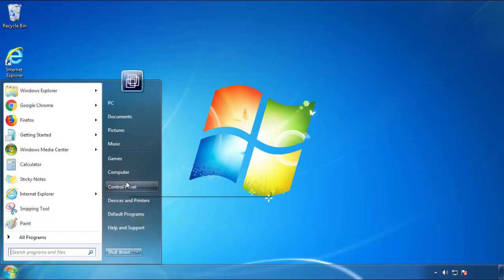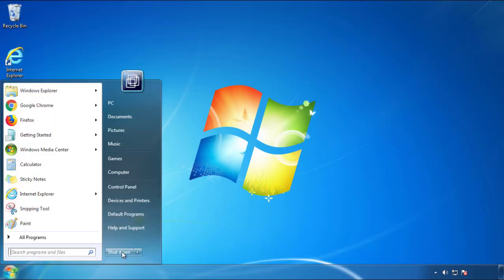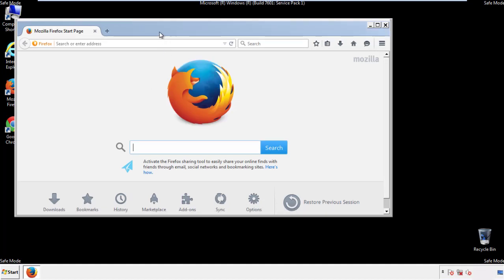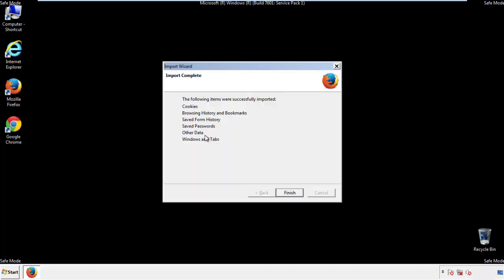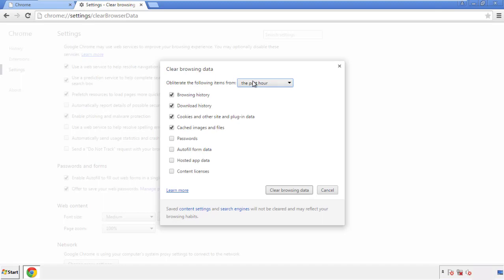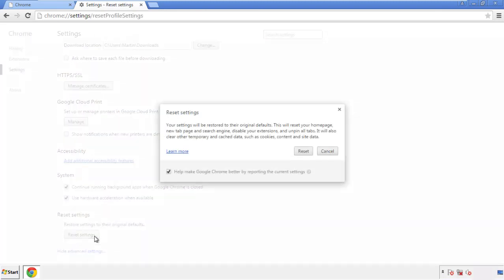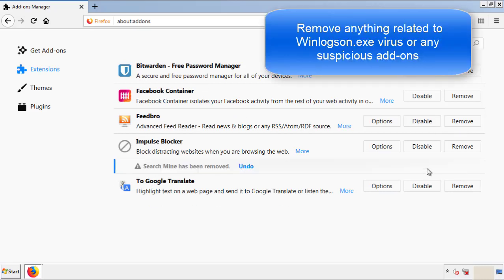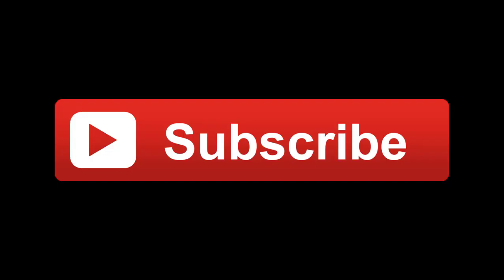Winlogson.exe Virus Removal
This video will show you how to remove Winlogson.exe from your computer. If you still need help we have a detailed guide to help you with all the steps